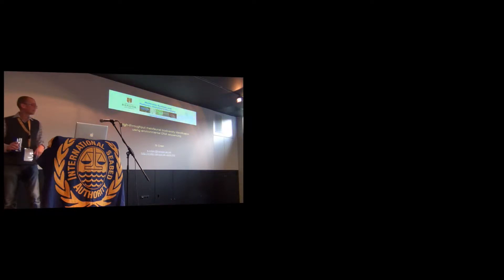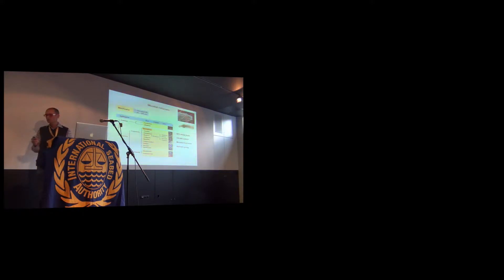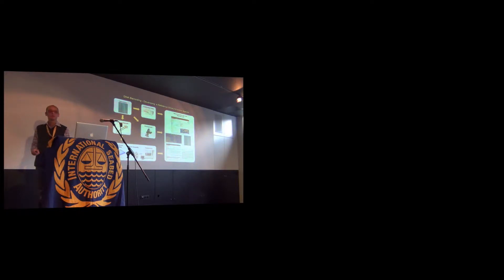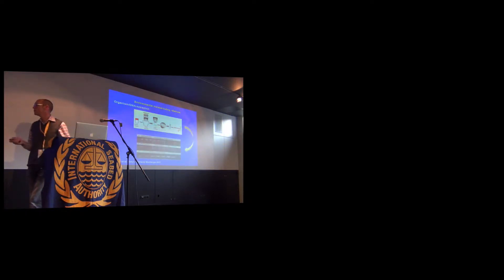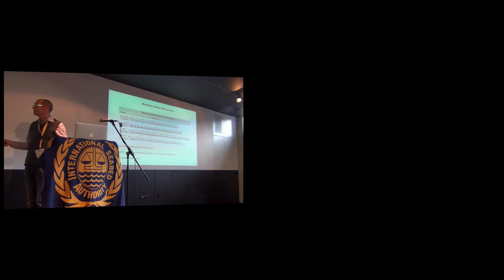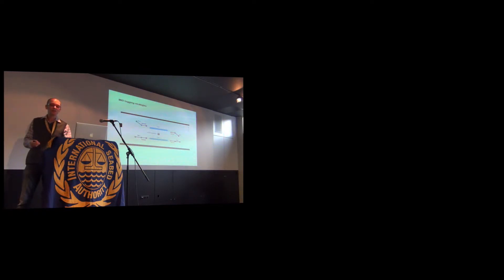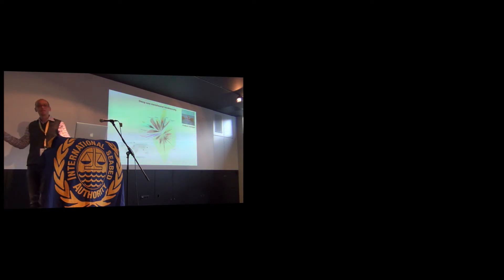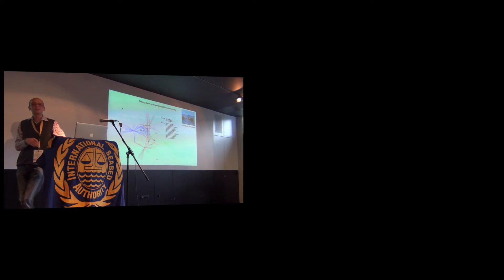12-15122015-0945-1030-creer simon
ISBAHQ Meiofauna Workshop, 14-17 Dec 2015, Ghent